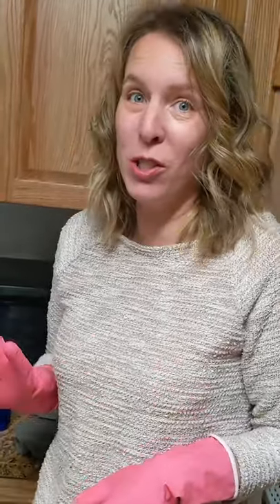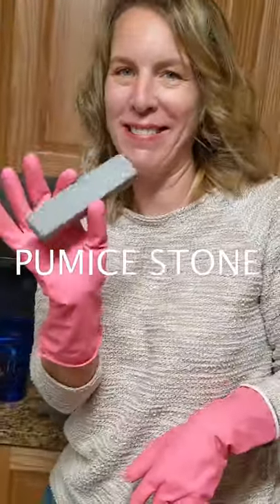Bye bye OVEN STAINS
Thanksgiving is coming up and that means using the oven more than usual to cook that turkey, stuffing and pumpkin pie. Make sure you clean your oven. Here's a simple way to get those black stains off the bottom. It's cheap and easy!

I hate cleaning an oven. I'd much rather prevent messes. Put a cookie sheet on the rack below what you're cooking to catch messes. Or get a nonstick oven liner like this

➡️ Pumice Stone for cleaning (white with handle & cover)
➡️ Cleaning Gloves (long, to protect your arms)
➡️ Our favorite Mr Siga Microfiber Cloths